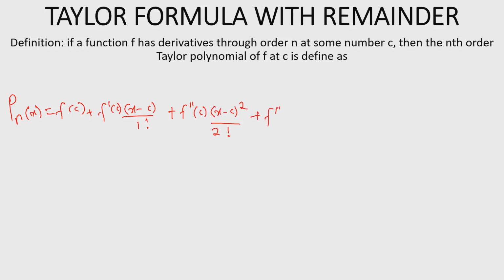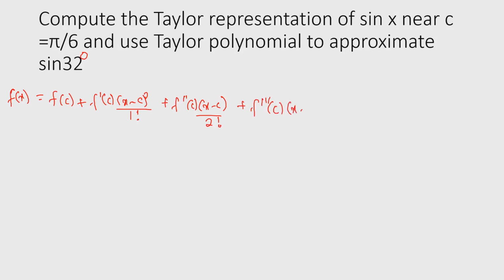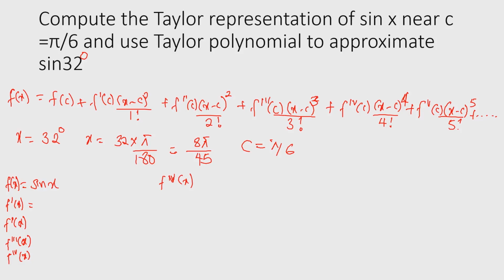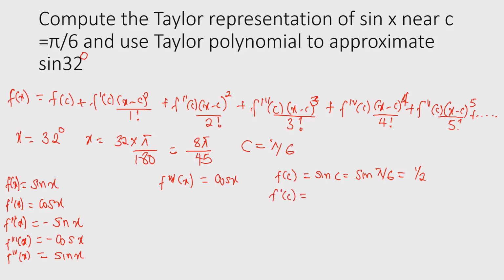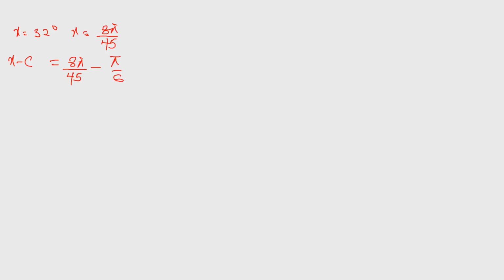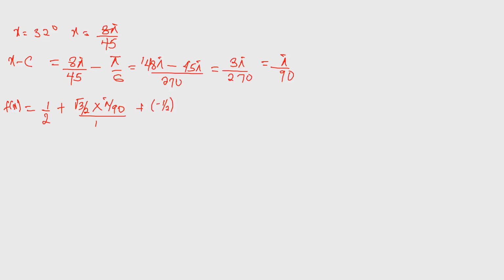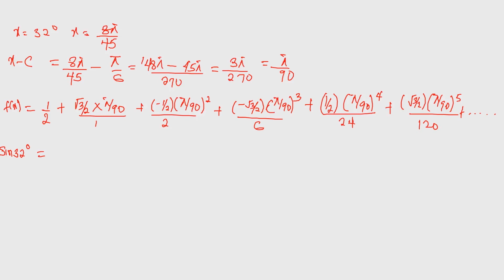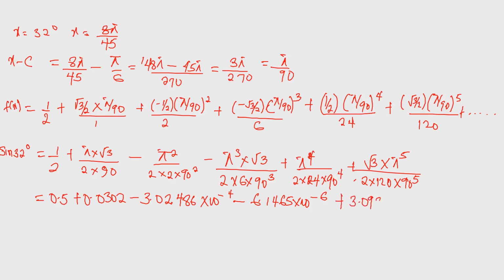Taylor Series: (Taylor Formula With Remainder).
Today, we're going to delve into the wonderful world of Taylor Formula and Remainder.

Mathematics has been the foundation of science and technology for centuries, and the concepts of the Taylor Formula and Remainder are vital in understanding many mathematical theories. From calculus to physics, these concepts play a vital role in modern-day applications, and I am excited to share my knowledge with you.

But before we dive into the intricate details of Taylor Formula and Remainder, let's first understand what they mean.

The Taylor Formula is a mathematical expression that enables the approximation of functions. It is named after the brilliant mathematician Brook Taylor, who discovered the formula in the 18th century. The formula is derived from the concept of a power series expansion, which represents a function as a sum of infinitely many terms.

The Taylor Formula has a wide range of applications in science and technology. It is used to approximate complicated functions that are difficult to solve analytically. It is also used to study the behavior of functions in the neighborhood of a particular point.

In this channel, we'll explore the various types of Taylor expansions, including the Maclaurin series and higher-order derivatives. We'll also examine how the formula is used in applications such as calculating integrals and differential equations.

Now, let's move on to the next concept - Remainder. The remainder term is a crucial part of the Taylor Formula that helps to determine the accuracy of the approximation. It gives an estimate of the difference between the actual value of the function and the approximation obtained through the Taylor Formula.

Understanding the remainder term is essential in determining the number of terms needed to obtain a given level of accuracy in the approximation. It is also used in the study of error analysis in numerical methods.

In this channel, we'll delve into the various types of remainder terms, including Lagrange and Cauchy remainders. We'll also explore the relationship between the remaining term and the accuracy of the approximation.

But that's not all. In this channel, we'll also explore the historical background of the concepts, the various proofs and derivations, and the practical applications in different fields. We'll cover real-life problems that can be solved using Taylor Formula and Remainder and how they are used in industries such as engineering, finance, and physics.

We'll also provide examples, explanations, and demonstrations of the concepts to ensure that you have a clear understanding of the material. We'll use a variety of methods, including interactive videos, visual aids, and step-by-step explanations, to make the material engaging and easy to understand.

Whether you're a student looking to improve your understanding of calculus or a professional seeking to expand your knowledge, this channel is for you. We'll take a deep dive into the complex world of mathematics and make it accessible to everyone.

So, join me on this exciting journey as we explore the concepts of Taylor Formula and Remainder. Let's unlock the mysteries of mathematics together!